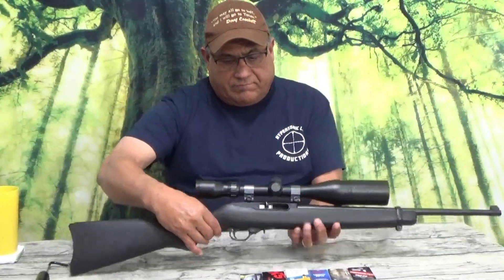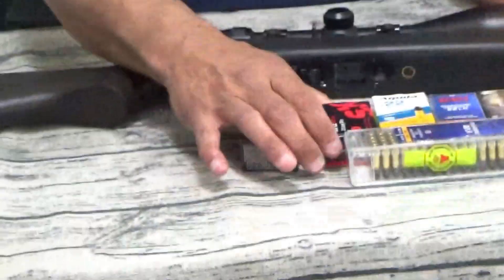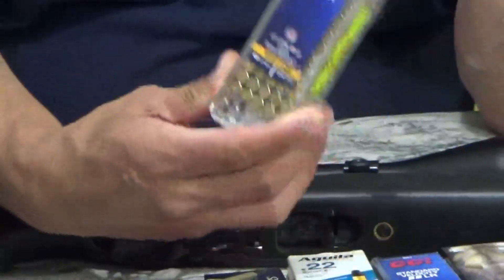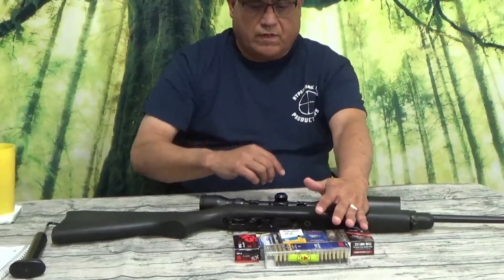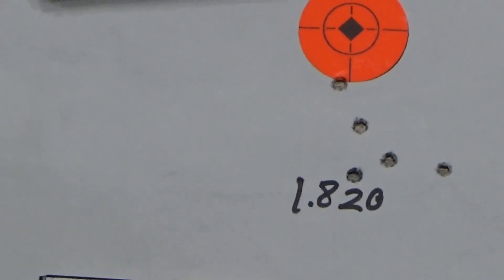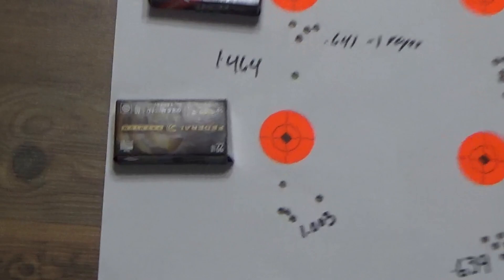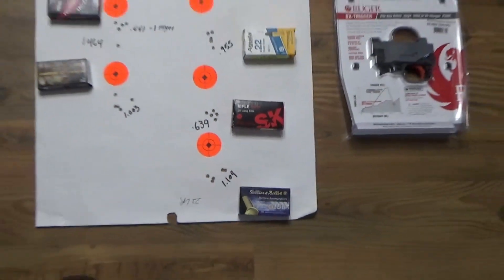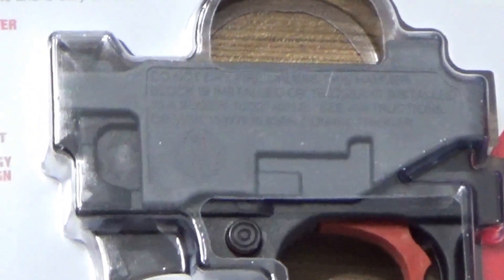RUGER 10/22 22 LR STANDARD VELOCITY AMMO TEST,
TESTING 22 LR AMMO (STANDARD VELOCITY)